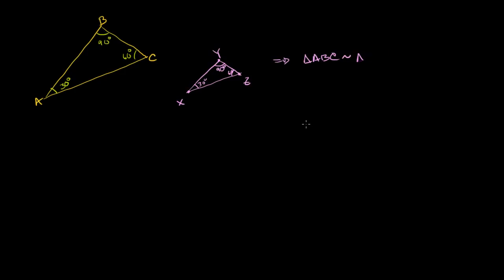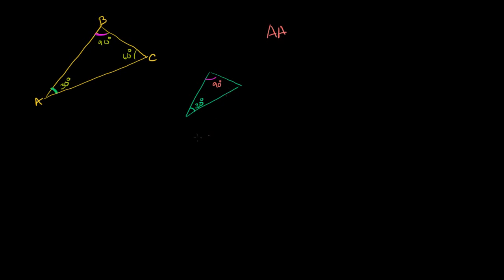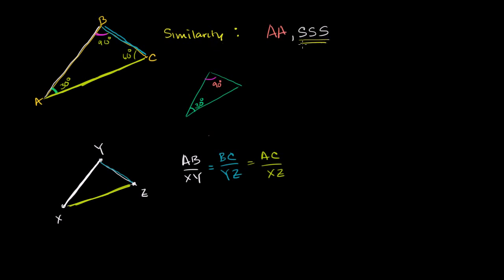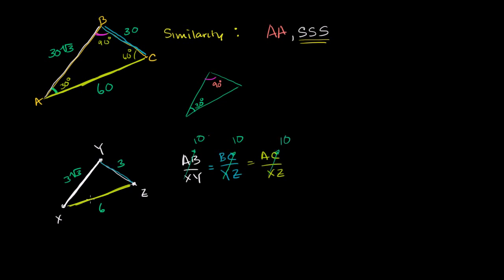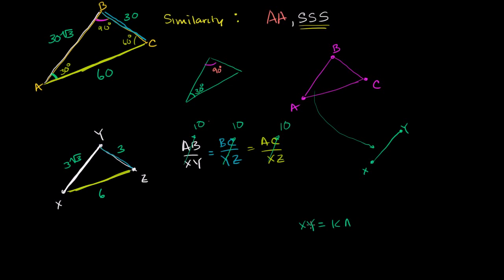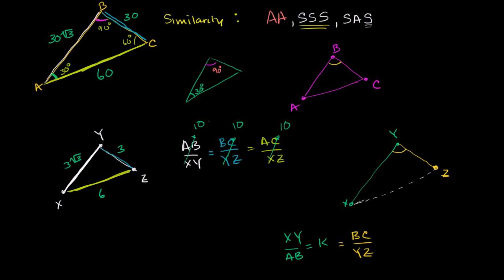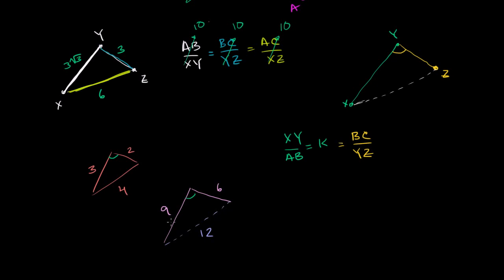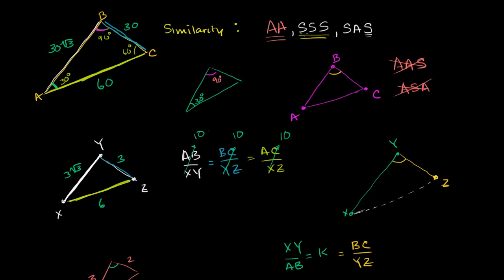Similarity postulates Similarity Geometry Khan Academy